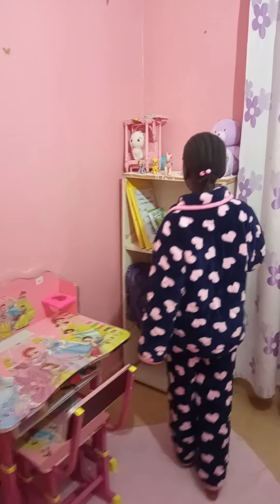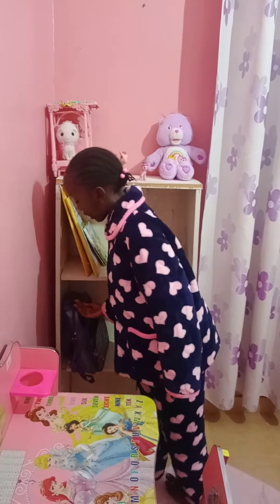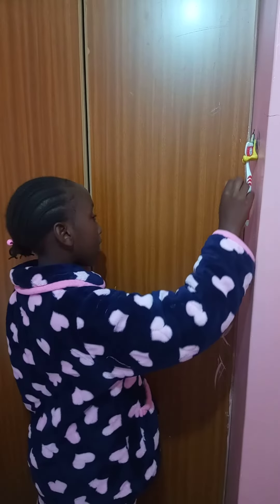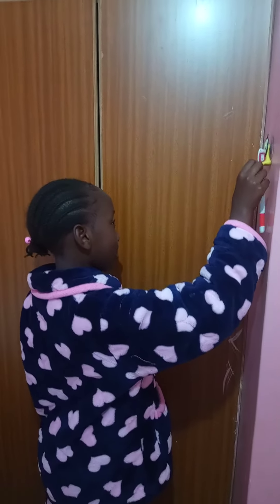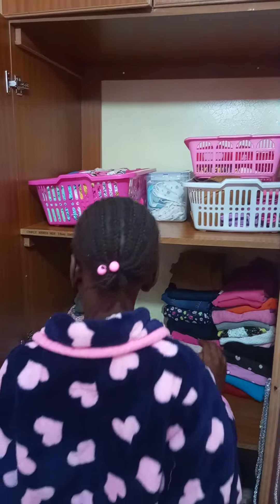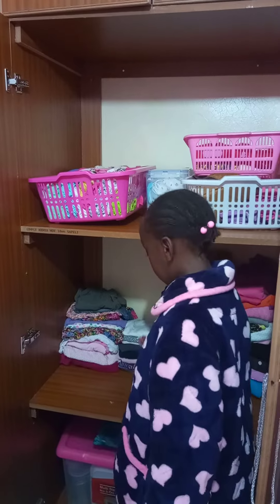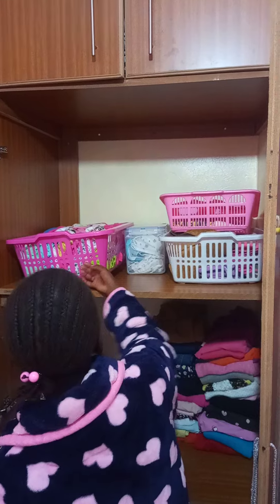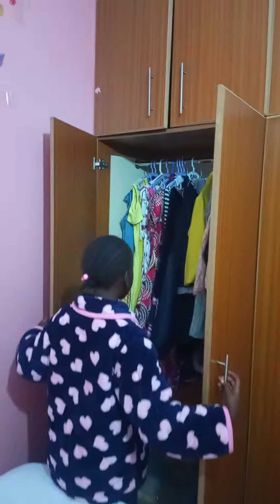house tour girl room pink